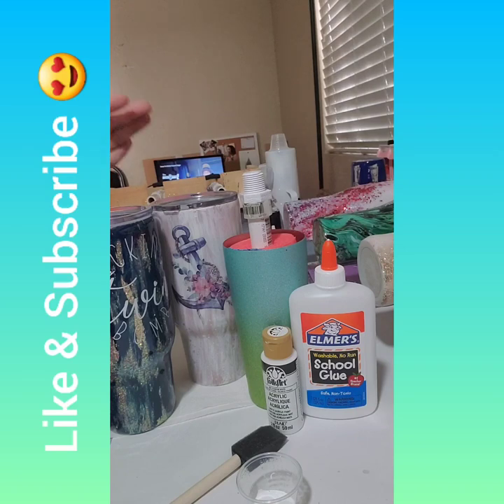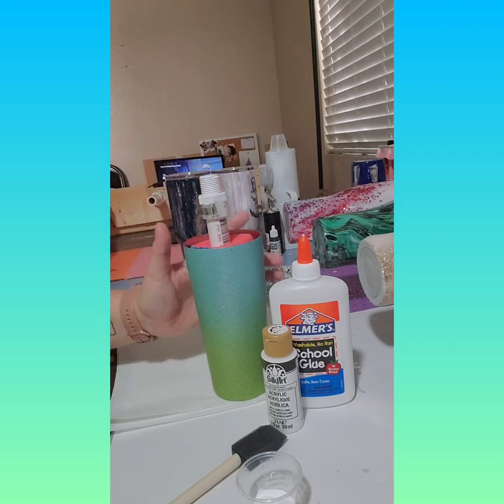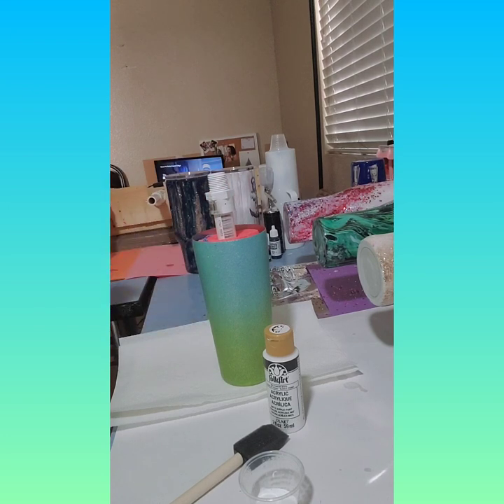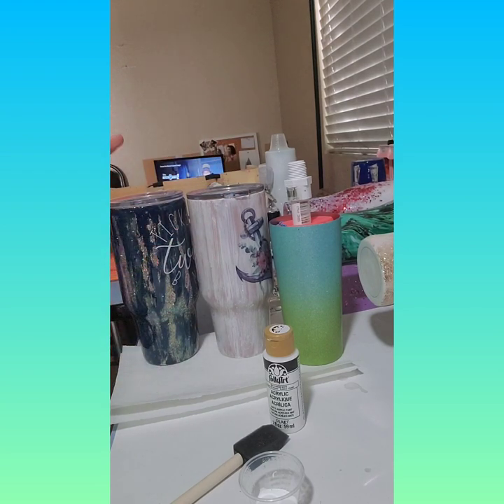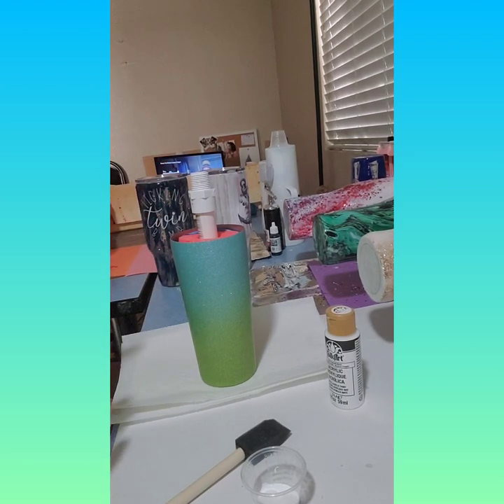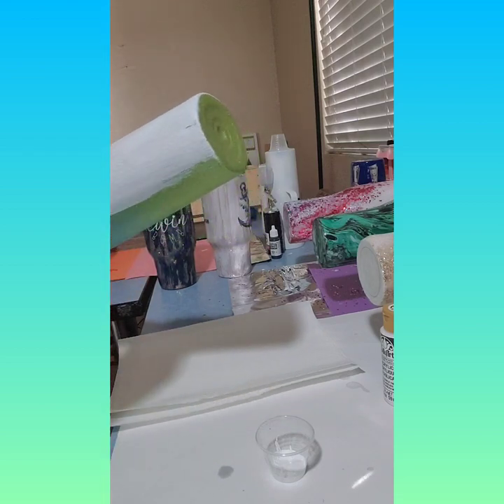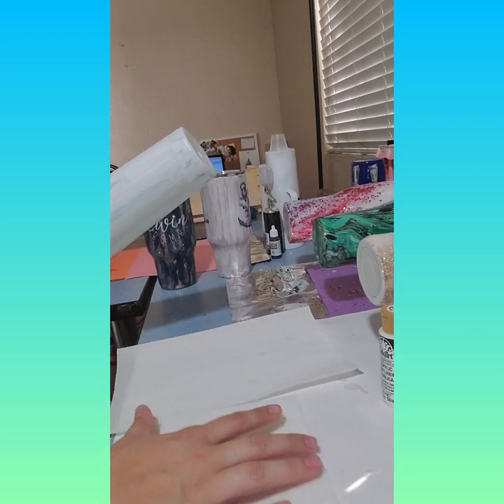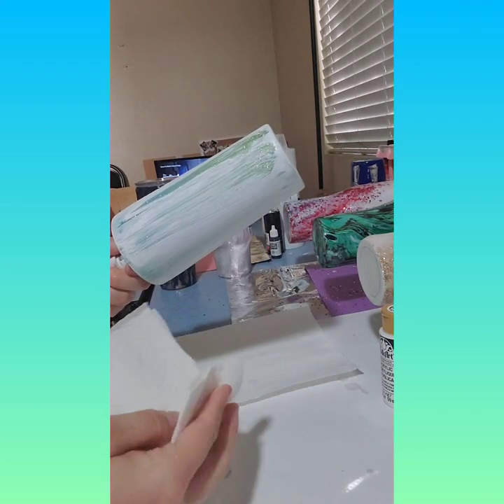Distressed Crackle Tumbler Tutorial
Hey guys! Ya'll showed me a lot of love of facebook for my distressed crackle tumbler so here's the highly requested tutorial!

What's used:
Pre-glittered Walmart Tumbler
Elmers Glue
FolkArt White Titanium Acrylic paint
1 inch foam brush
1 or 2 paper towels